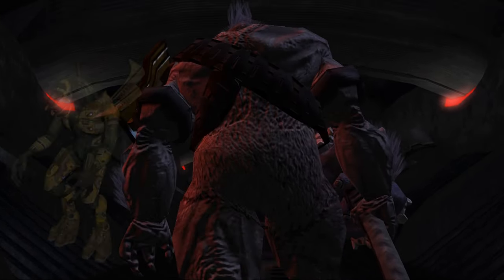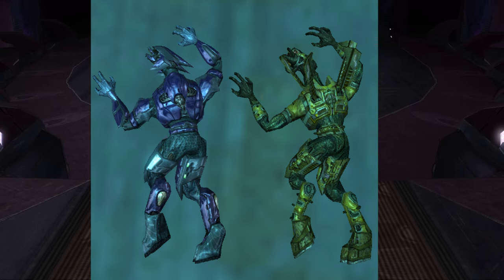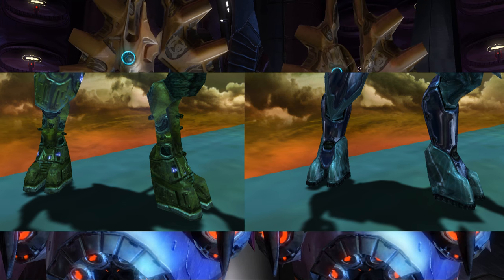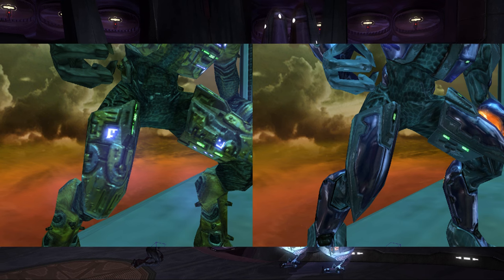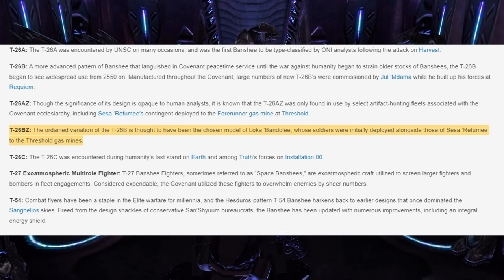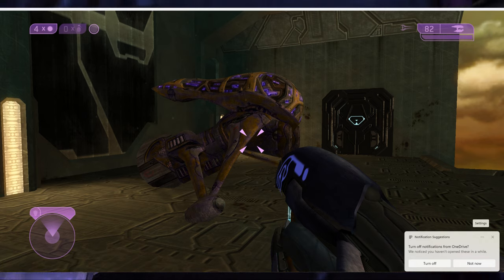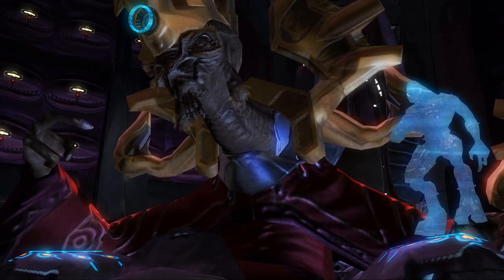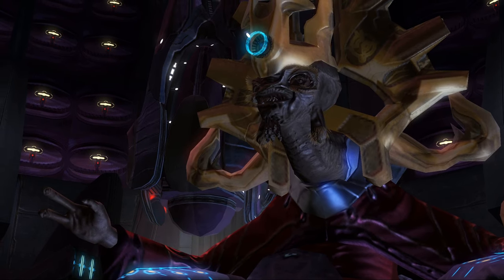Secret Details You Missed About the Heretics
Halo 2